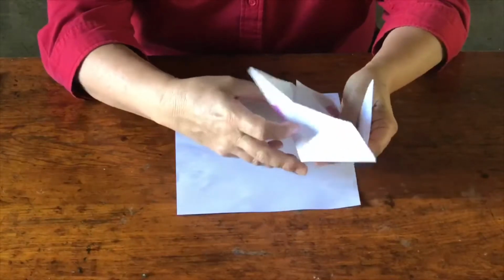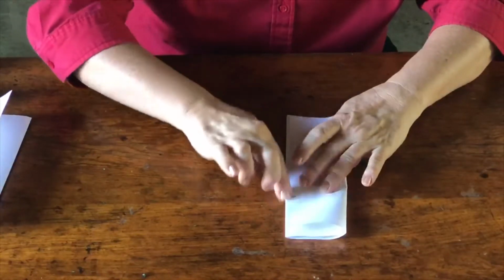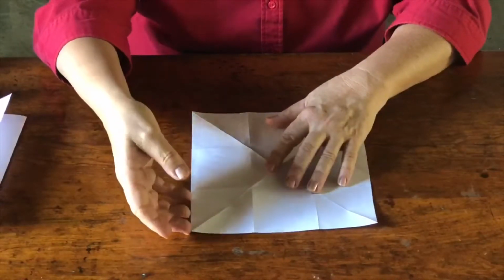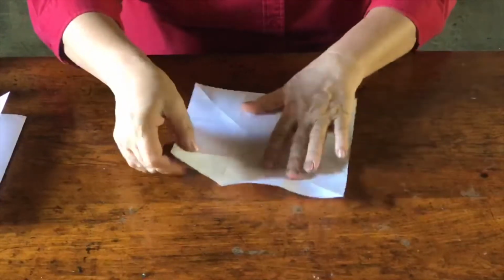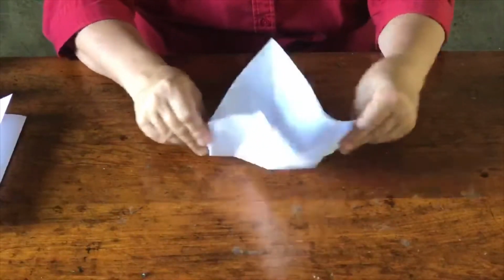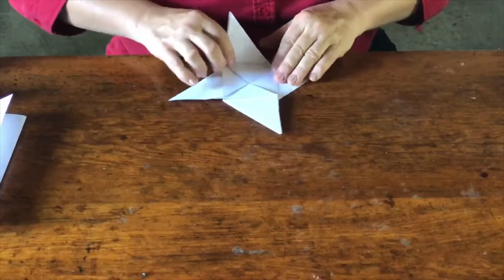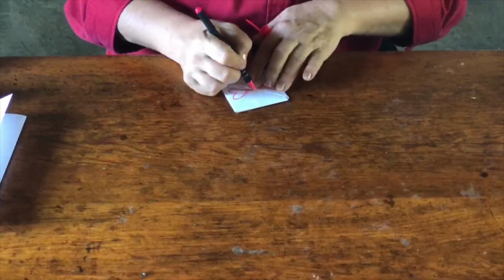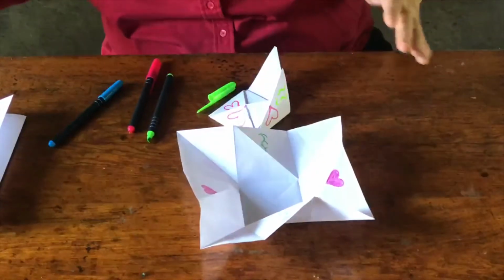How to Fold a Paper Puzzle Purse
Learn a historical papercraft from the 19th century, puzzle purses. Perfect for love notes, friends notes, and Valentine’s Day. An easy histogram skill that can be done anywhere!

An original puzzle purse in the Metropolitan Museum of Art's collection.

Directions on how to make a puzzle purse.